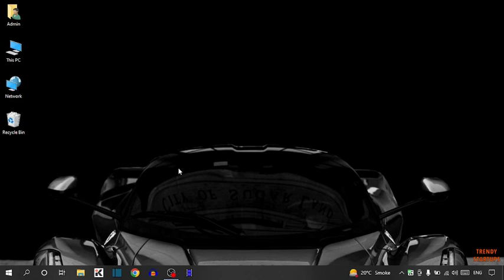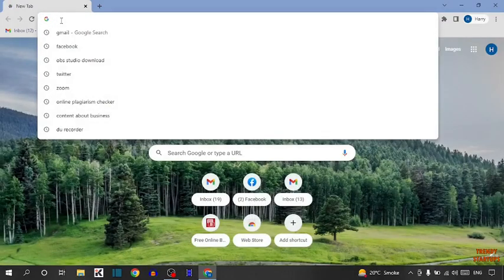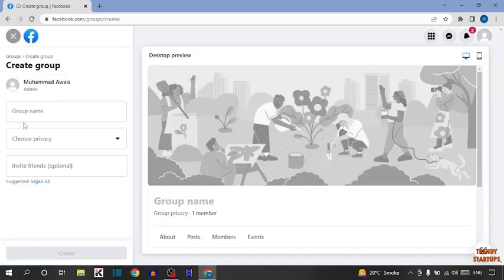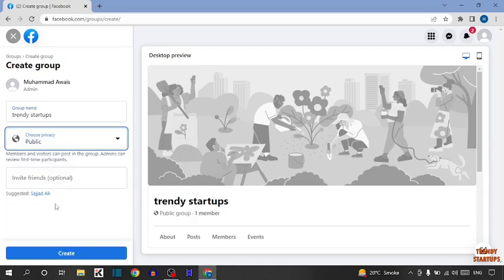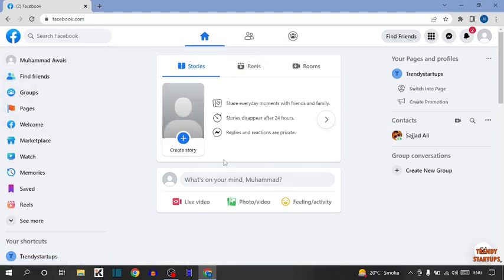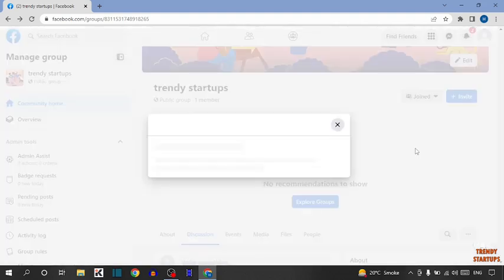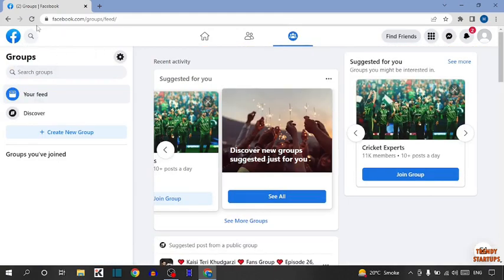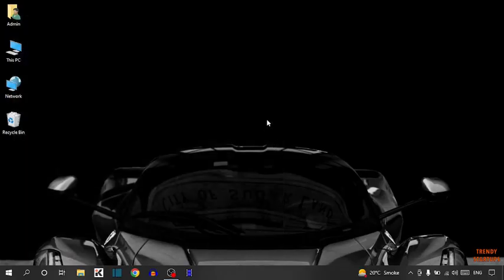✅ How to delete Facebook group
Solved - How to delete Facebook group.

Hi Guys, In this video I will show you How to delete Facebook group.

I hope, This video will help you. So keep watching this video to delete Facebook group and if you want more of these little tips and tricks, then please do subscribe to our channel and give a thumbs up.